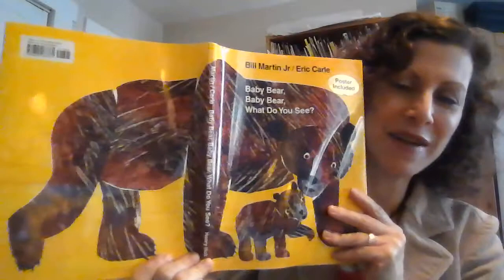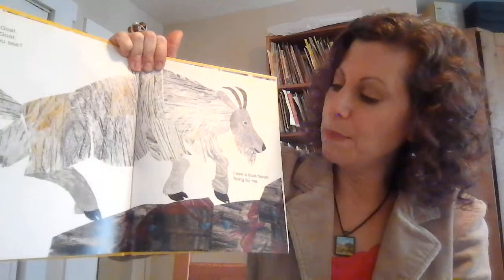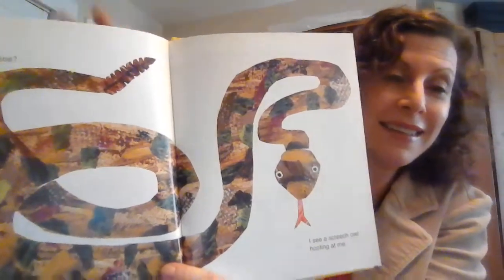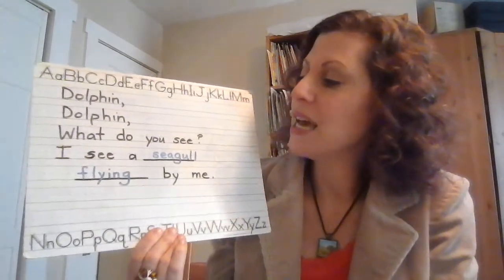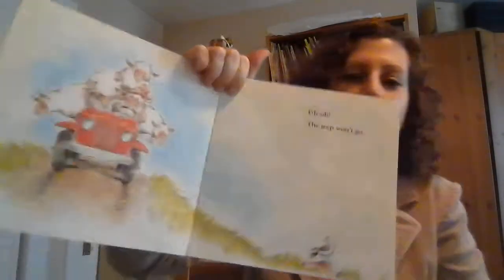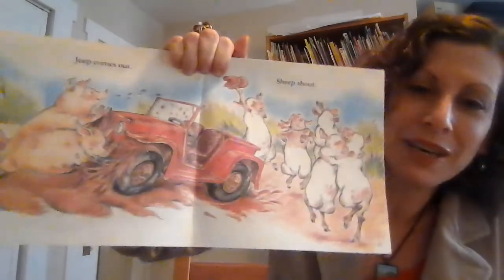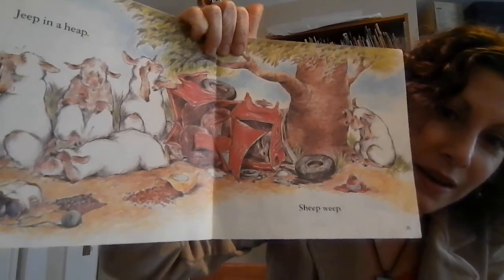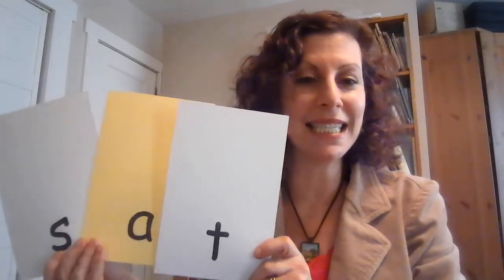Raising Readers at the Metuchen Library 2/1/21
Welcome to Raising Readers! Today's stories are 'Baby Bear, Baby Bear, What Do You See?' by Bill Martin Jr. and 'Sheep in a Jeep'  by Nancy Shaw. Here's today's tip from Ms. Joanne:

Did you know that the more you read, the better you get at writing? And the more you write, the better you get at reading? It's true! They are connected!

Let's think about the process of learning to read and write. Young writers begin by "sounding out" words. They say the word s-l-o-w-l-y out loud and write the letters they hear. (Stretch the word like a rubber band!)  Writers also chunk up sounds in words, then write the word bit by bit. Teachers call this "phonetic spelling."

Beginning readers do the same thing! Readers "sound out" unfamiliar words by enunciating the letter sounds in the word, then blending the sounds together to read the word. Another strategy is to chunk up the sounds in the word and read it bit by bit.

The definition of reading is to gain meaning from print. The definition of writing is to put together words that make sense together. Therefore, reading and writing share the same goal - to make meaning!